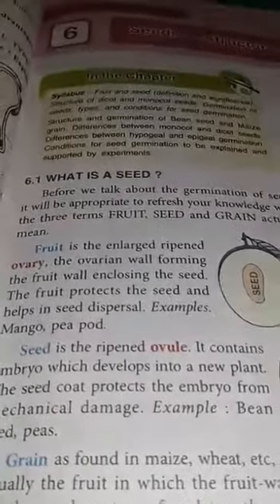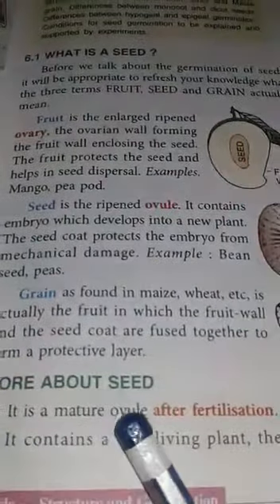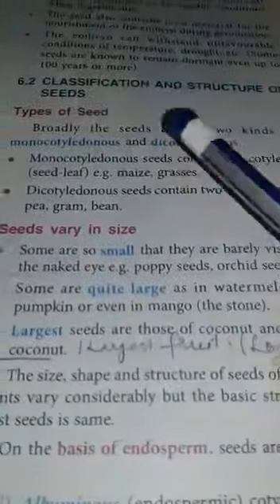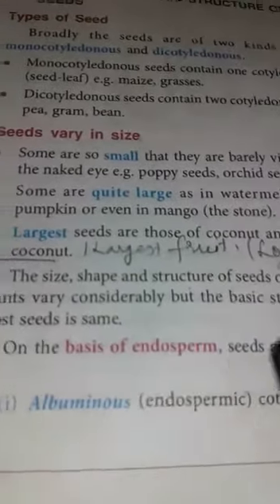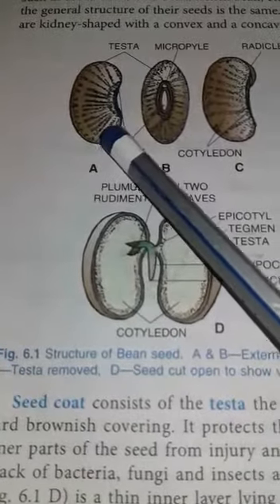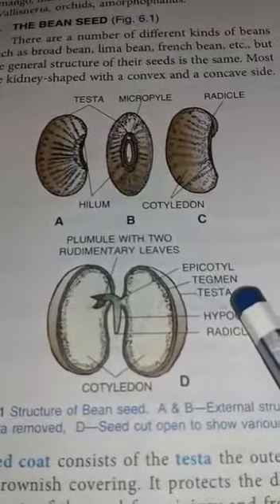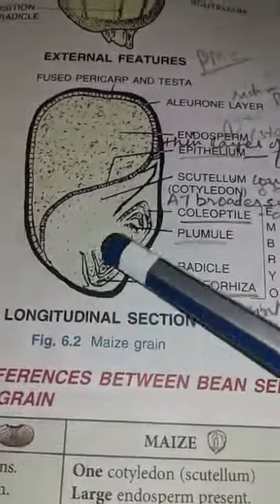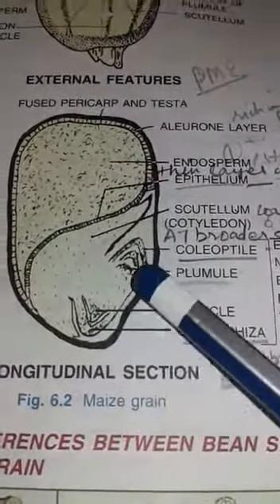9th Biology new YouTube update in English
9th Biology new YouTube update in English
Ch 6 Seed Structure and Germination Part 1